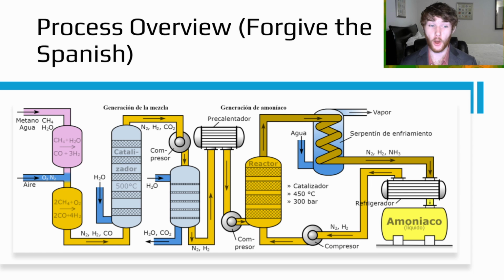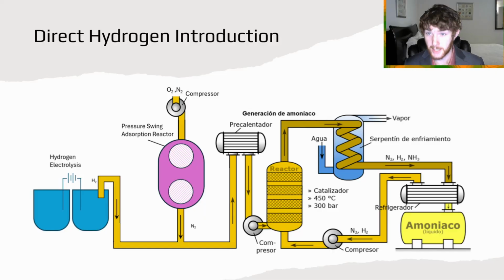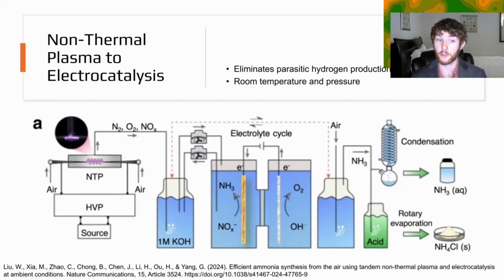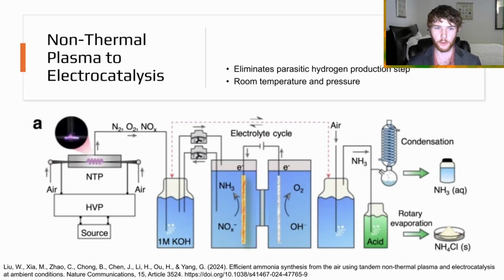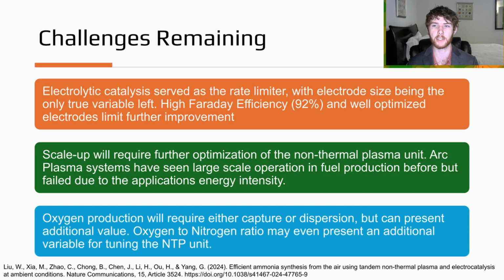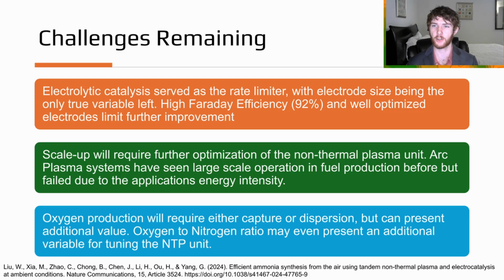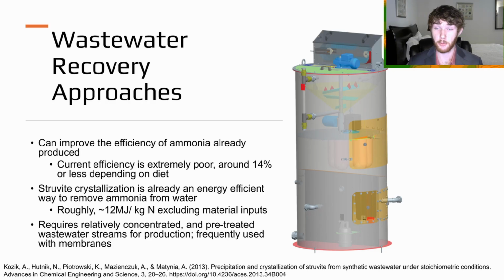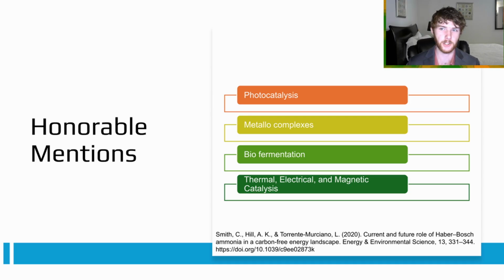Can we ever electrify ammonia production?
In this video, I cover multiple research topics which explore methods to electrify the Haber-Bosch Process for ammonia production, which has an outsize impact on carbon dioxide generation.